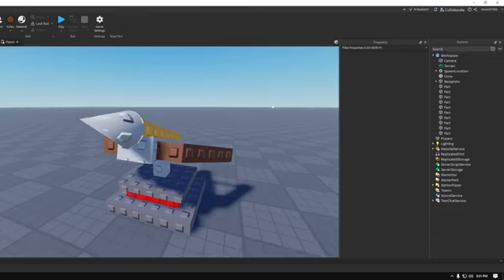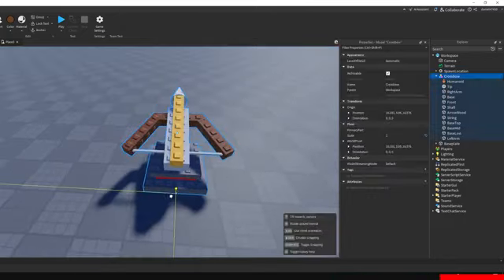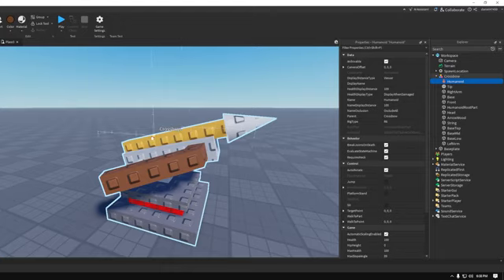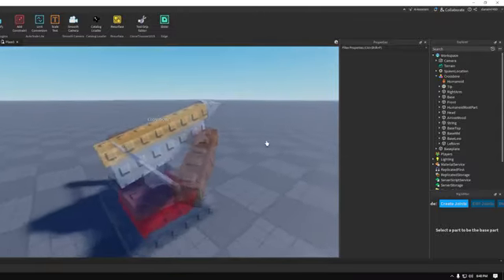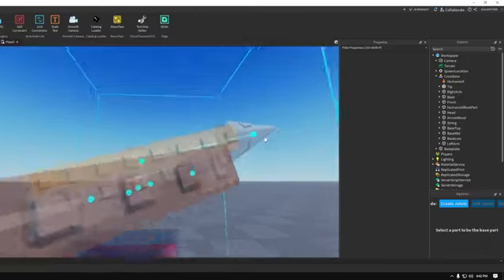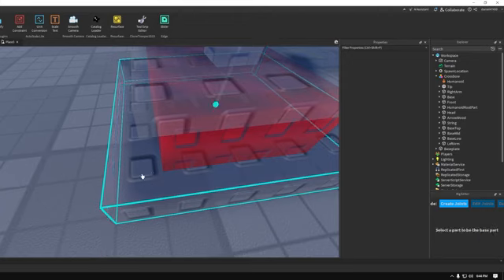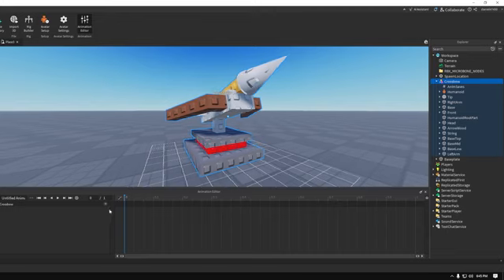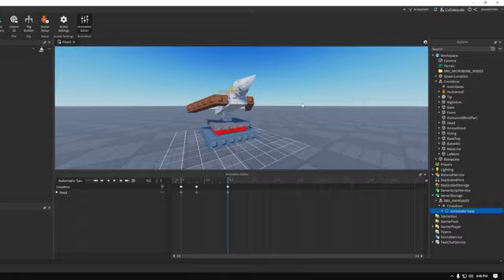How To ANIMATE MODELS in Roblox Studio In 5 Minutes!